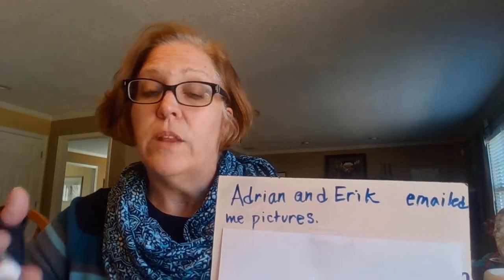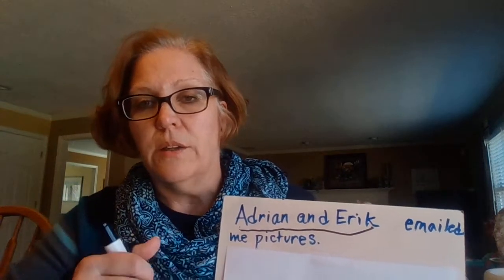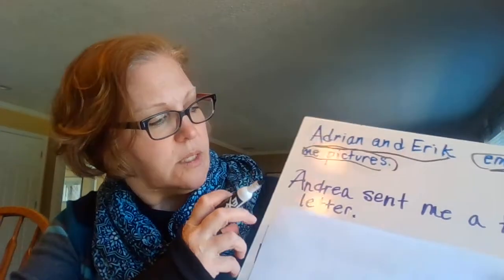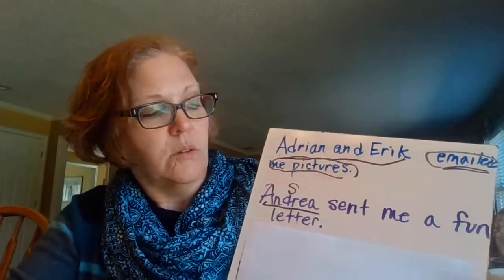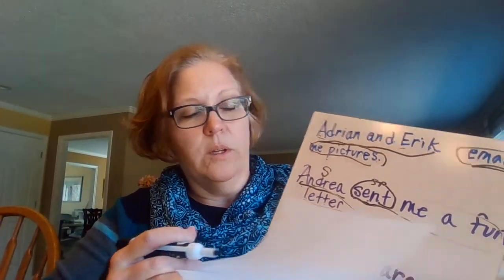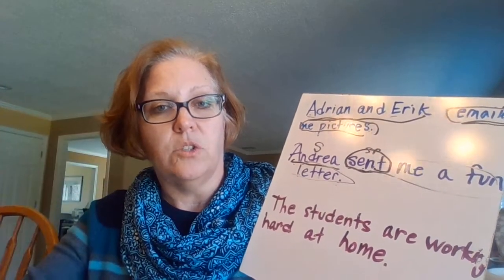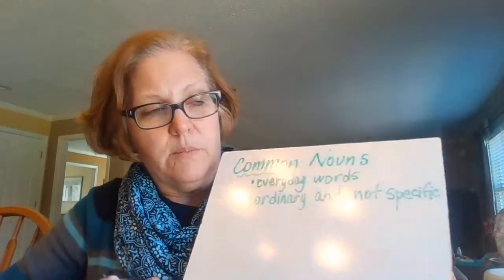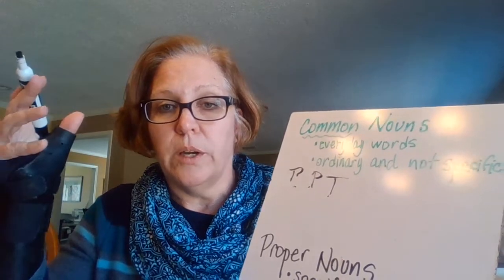subjects and predicates Nouns